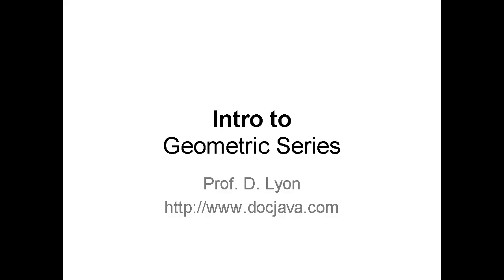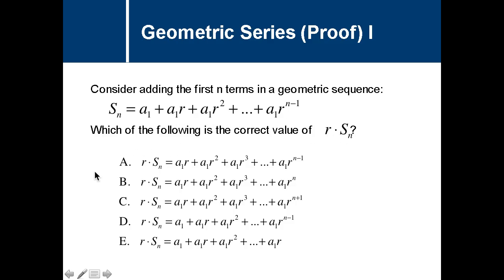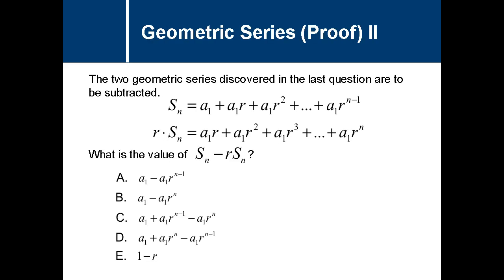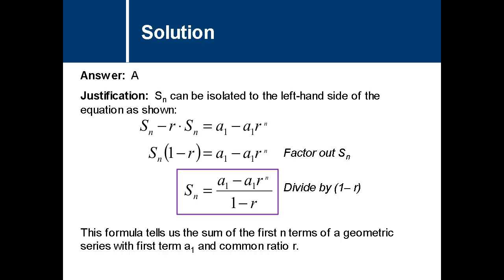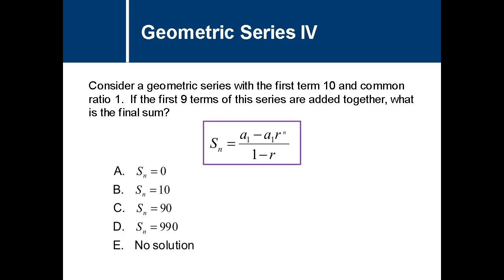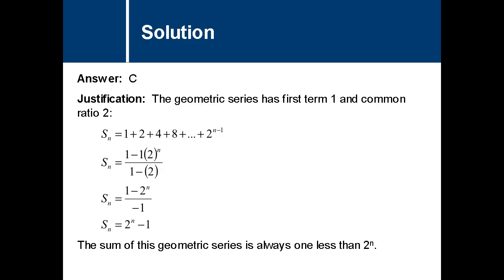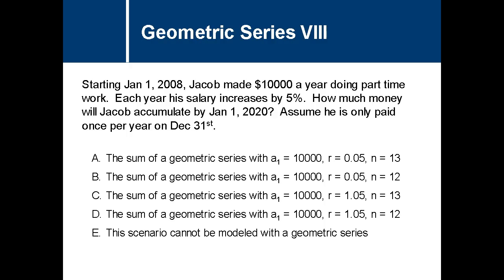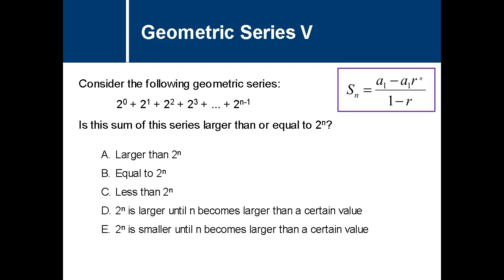IACTGeometric Series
Basic derivation of geometric series